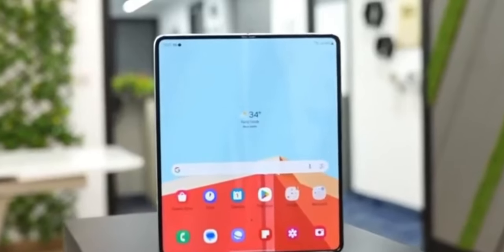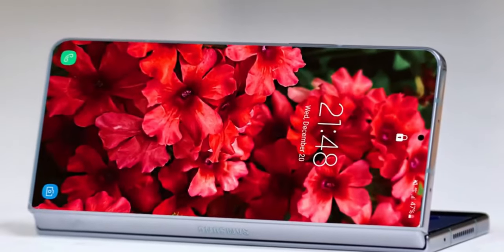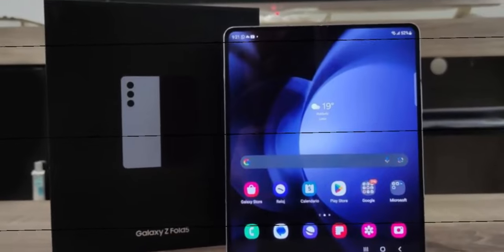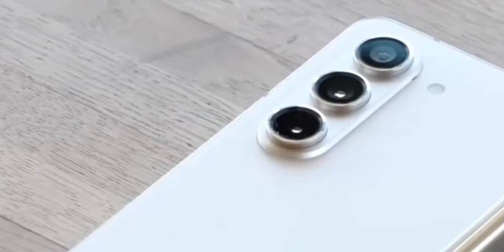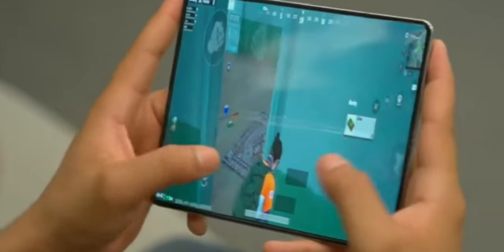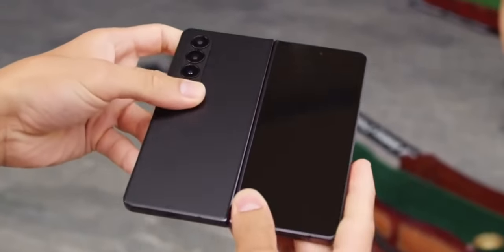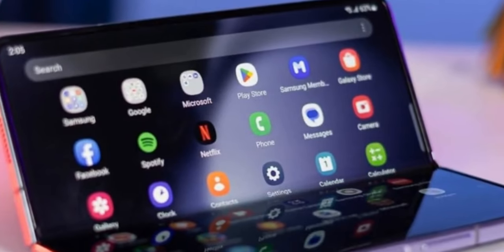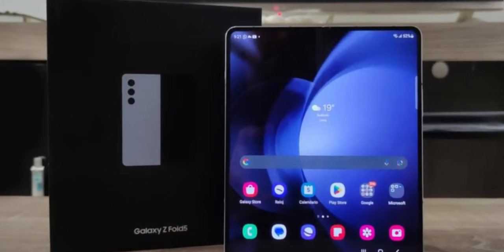Elevate Your Tech Game with the Samsung Galaxy Z Fold 6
Prepare to be amazed by the latest innovation from Samsung - the Galaxy Z Fold 6! In this video, we dive deep into the features and capabilities of the Galaxy Z Fold 6, showcasing how it redefines the smartphone experience. From its revolutionary folding design to its cutting-edge technology, the Galaxy Z Fold 6 is set to revolutionize the industry. Join us as we explore the future of smartphones and discover why the Galaxy Z Fold 6 is the device of choice for tech enthusiasts everywhere. Don't miss out on this game-changing device - watch now!